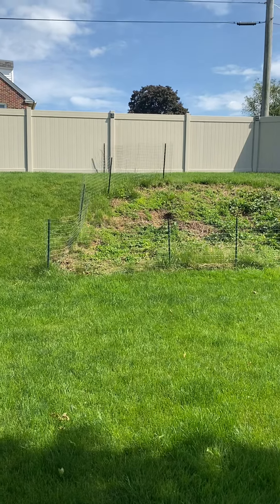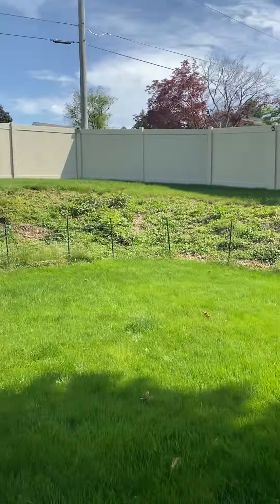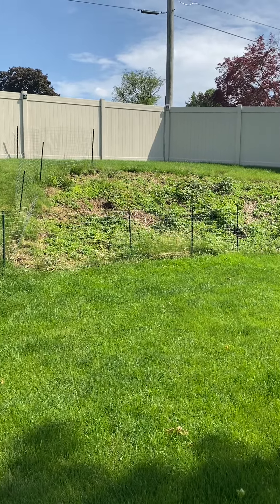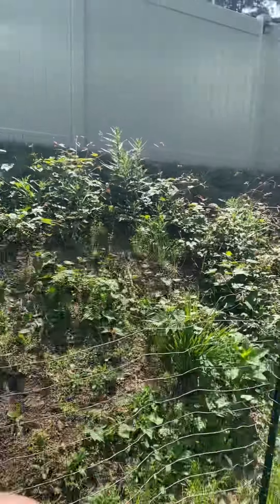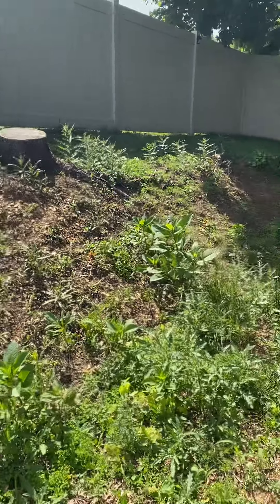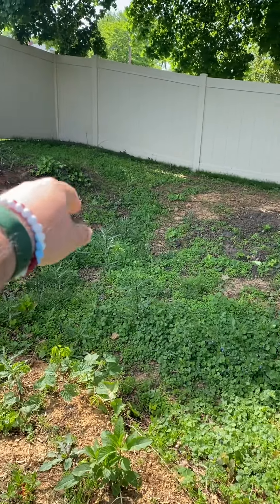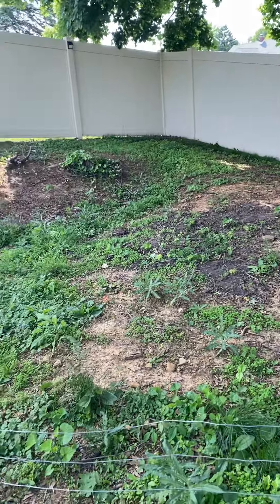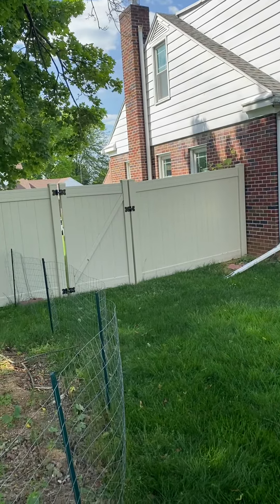Lesh mont seeding